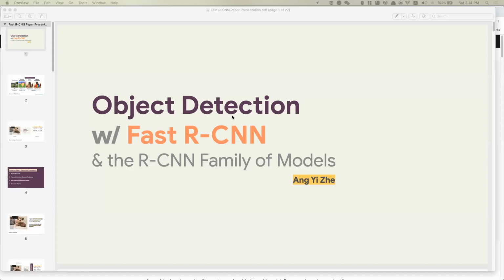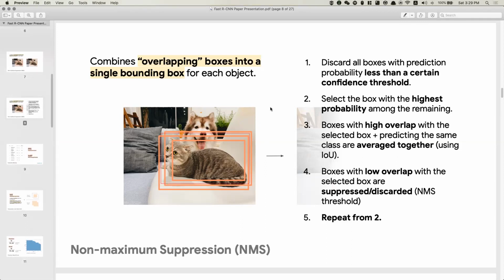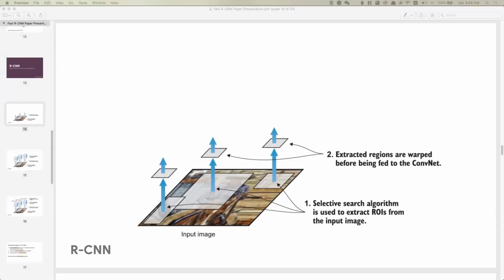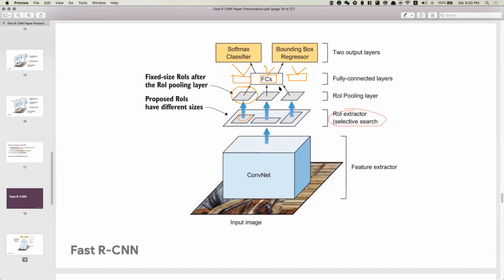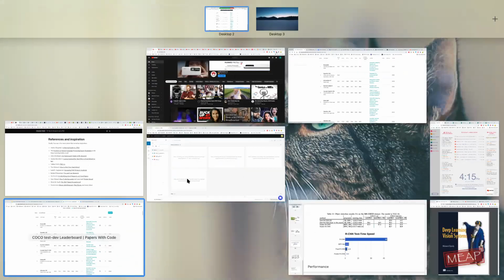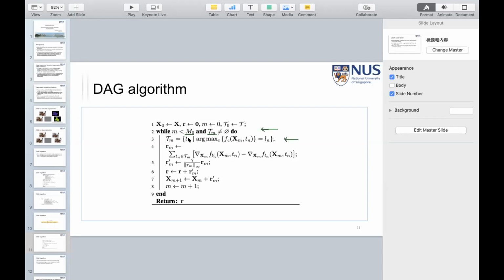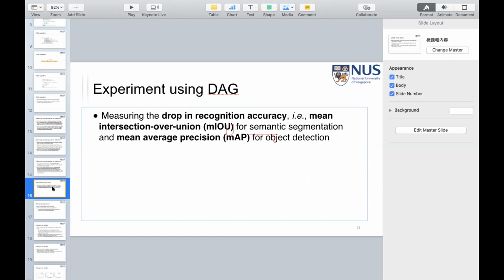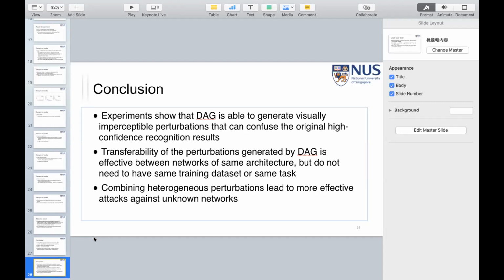NUS SE Lab Group Meeting (Jun 20, 2020)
- Yizhe presented the paper Girshick, R. (2015). Fast r-cnn. Proceedings of the IEEE international conference on computer vision.
- Zhangcheng presented the paper Xie, C., et al. (2017). Adversarial examples for semantic segmentation and object detection. Proceedings of the IEEE International Conference on Computer Vision.